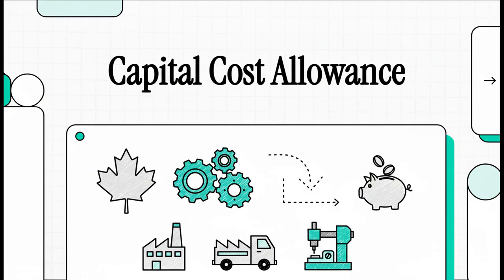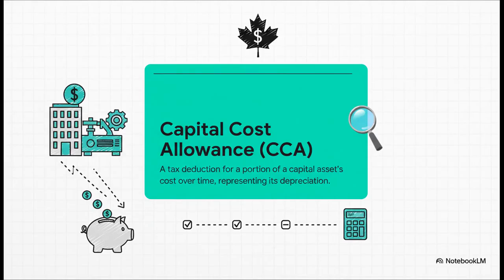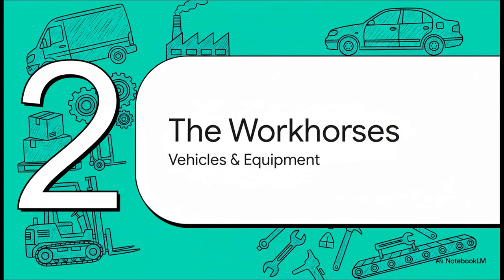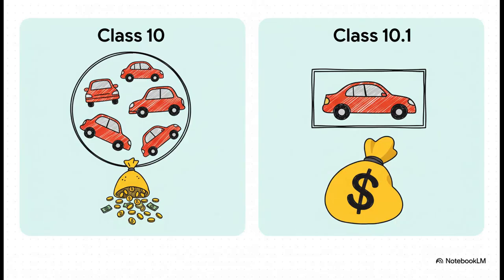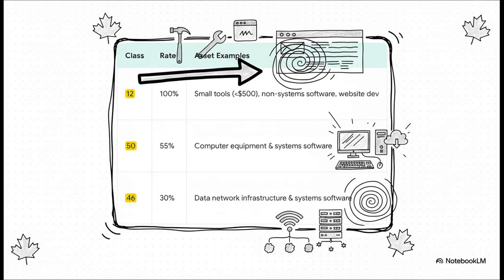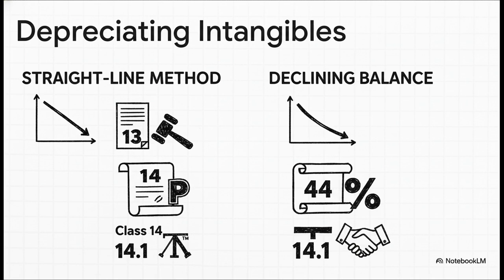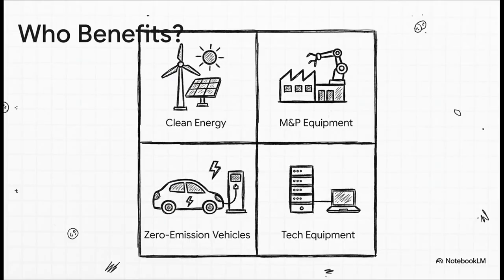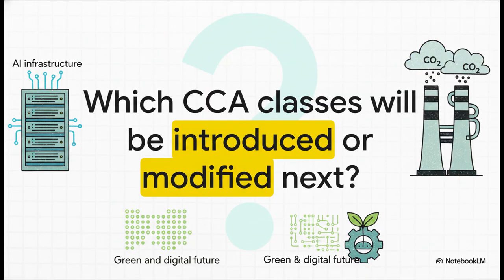Capital Cost Allowance CCA Rates 2025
This video outlines the 2025 Capital Cost Allowance (CCA) framework, which dictates how businesses in Canada can deduct the depreciation of various assets for tax purposes. Assets are categorized into specific Classes based on their nature, ranging from buildings and machinery to digital infrastructure and green energy technology. Each category is assigned a specific percentage rate, with most items using a declining-balance method, while specialized assets like leases and franchises utilize straight-line depreciation. The video highlights enhanced first-year write-offs for certain investments, such as zero-emission vehicles and manufacturing equipment, which allow for accelerated deductions if acquired within specific timeframes. Furthermore, it provides detailed criteria for separate asset classes, such as high-value rental properties and passenger vehicles, to ensure precise tax reporting. Ultimately, these regulations serve as a comprehensive schedule for calculating allowable tax deductions on capital expenditures through 2027 and beyond.